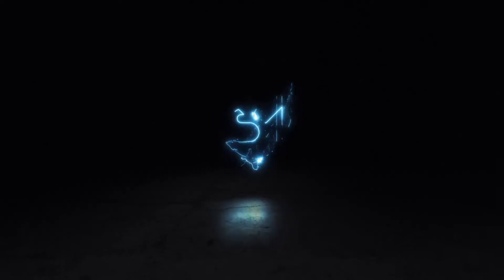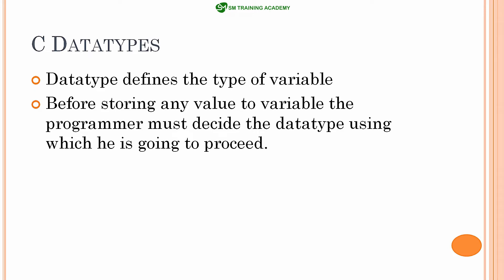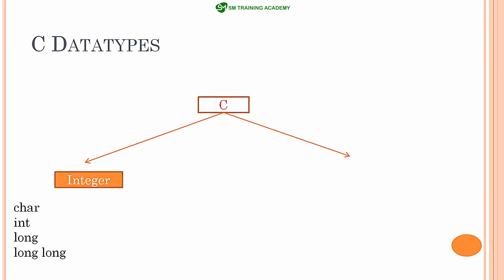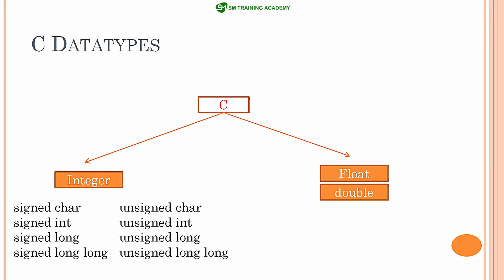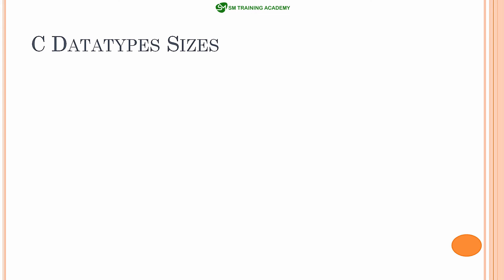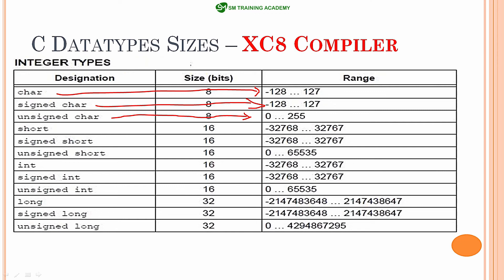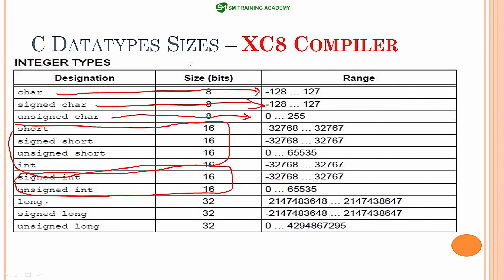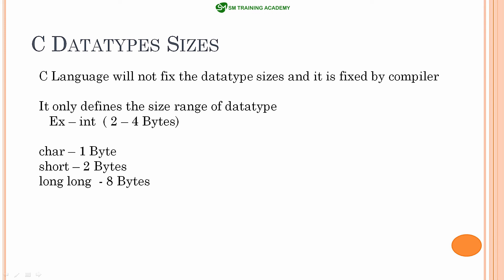Datatypes in C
In this video you are going to learn what are datatypes in c language and different types of datatypes in C.